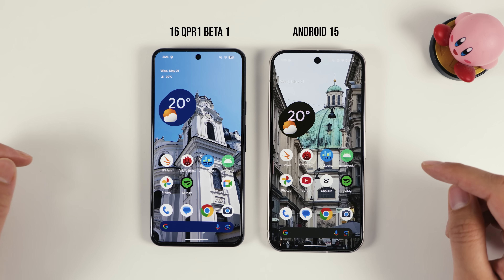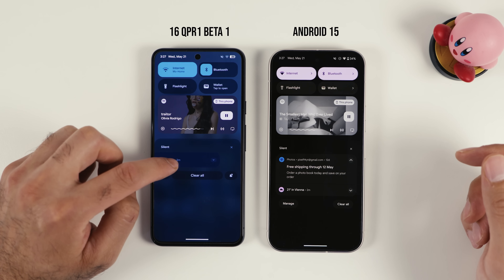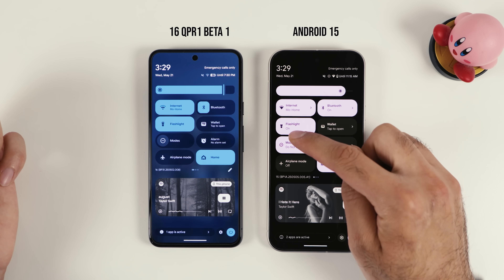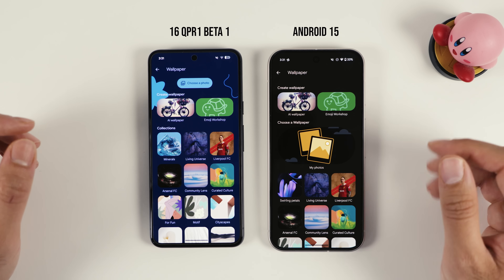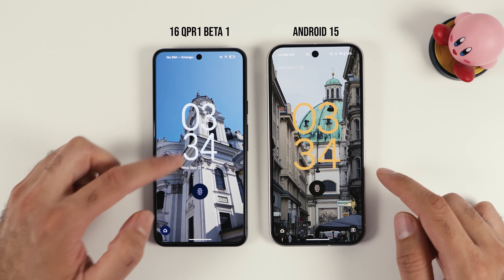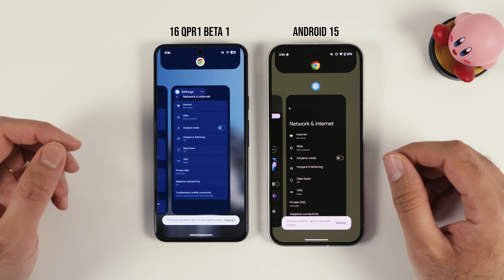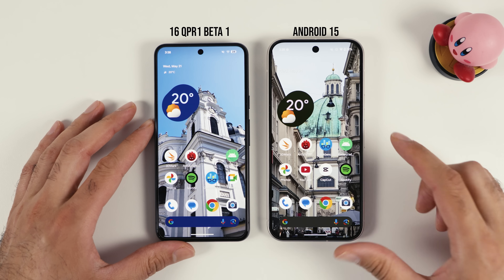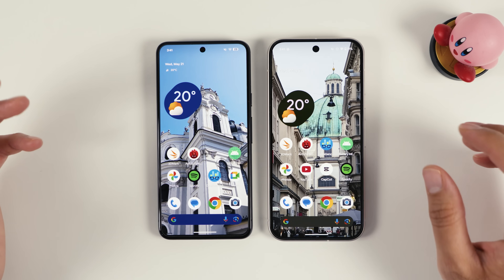Android 16 Material 3 Expressive vs. Android 15: What Changed?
Android 16 QPR1 Beta 1 Material 3 Expressive is out, and let's compare it to Android 15. What exactly changed?

00:00 Android 16 vs. 15 Home Screen
00:50 App Drawer
01:27 Quick Settings and Notification
03:53 Customization and Wallpaper
06:03 Lock Screen
06:27 Settings
07:02 Recent Apps
08:53 Animations
09:45 Moving Icons